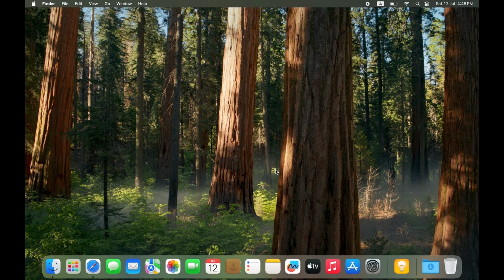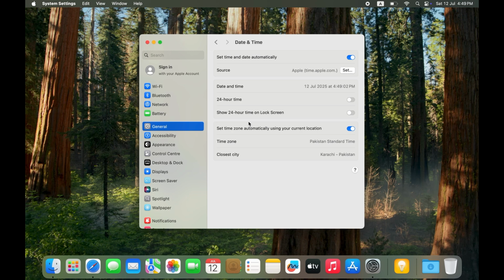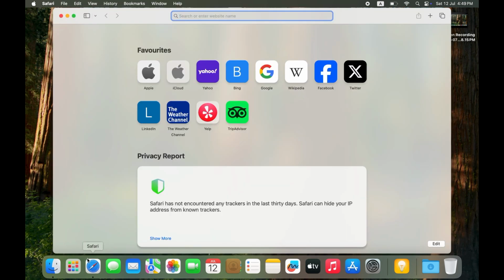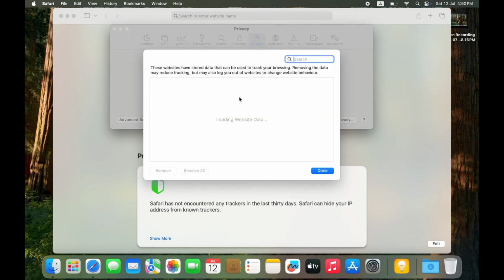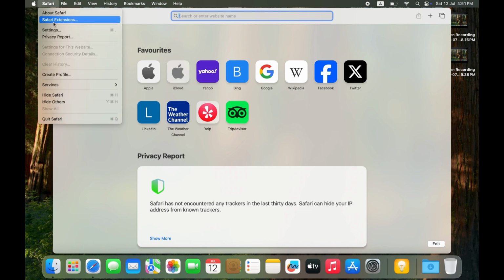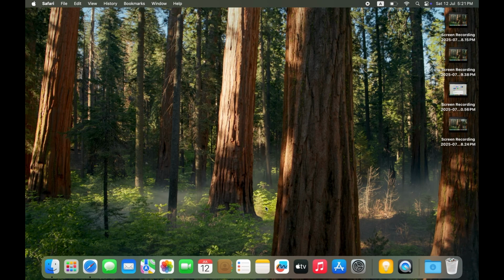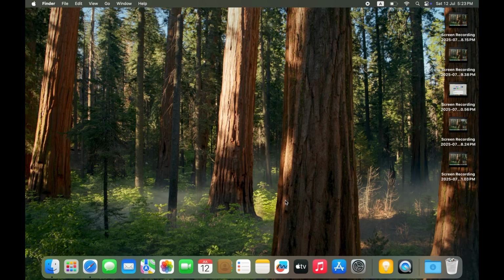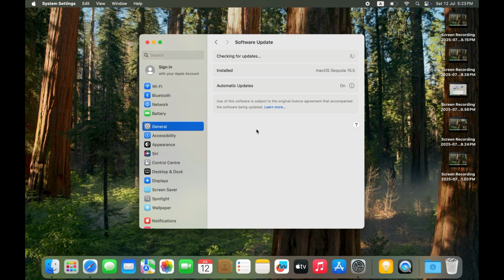Fix Safari Error: “This Connection is Not Private” on Mac (Step-by-Step)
Are you seeing the “This connection is not private” error when browsing on your Mac? Don’t worry — this video will show you exactly how to fix it quickly and easily.

✅ In this tutorial, you’ll learn:

Why this error appears

What SSL certificates mean and how they work

How to check and adjust your browser and network settings

How to clear cache and cookies properly

How to fix your date & time settings

What to do if the issue is actually on the website’s side

These solutions work on both older and newer versions of macOS.

Got any questions or want tutorials on other Mac or tech topics?